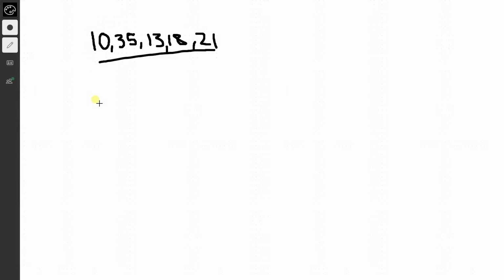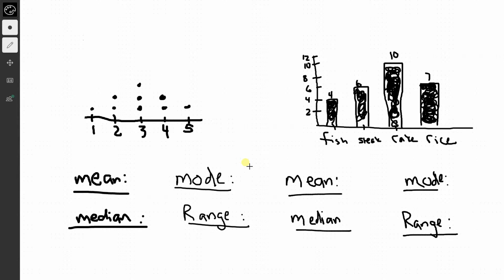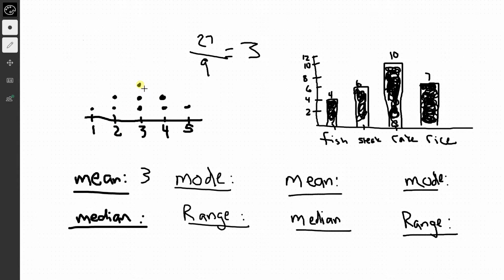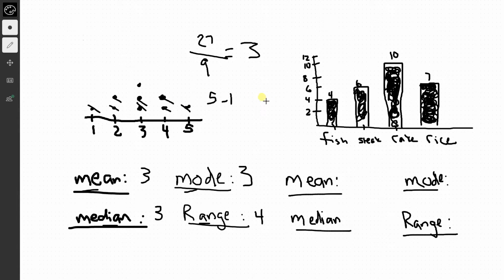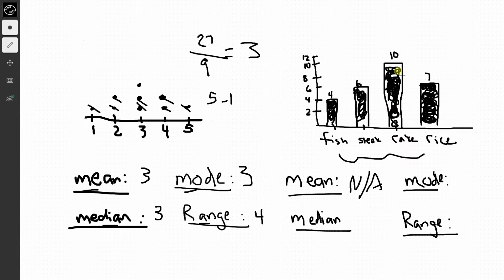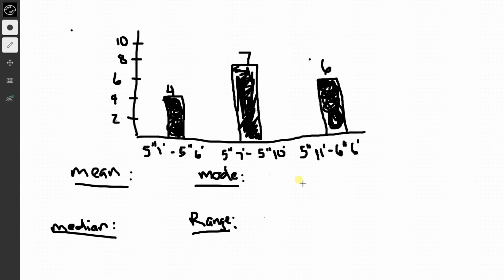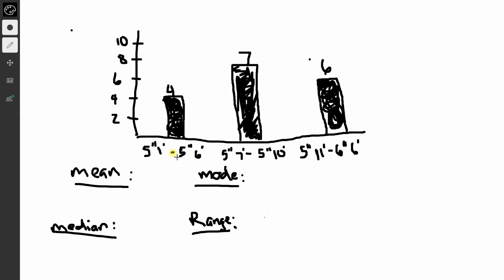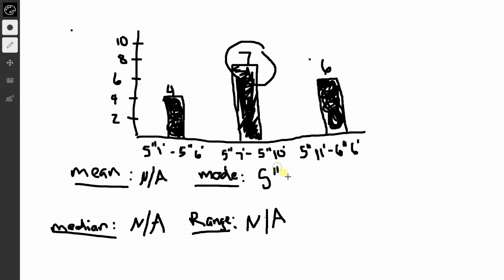Identifying Variables: Numerical vs Categorical